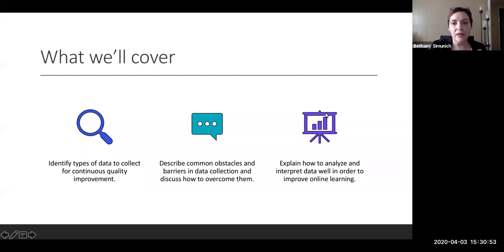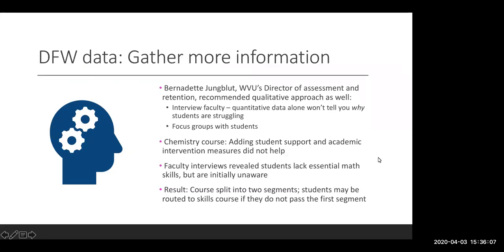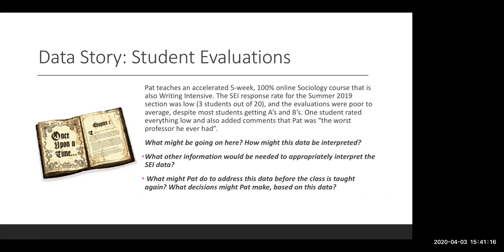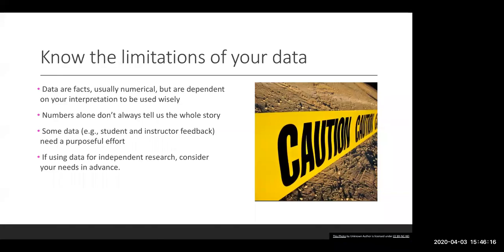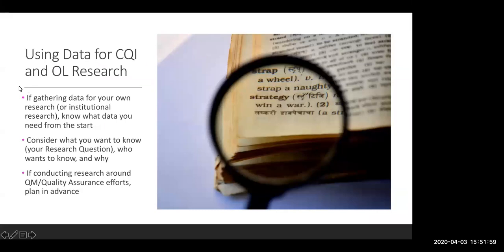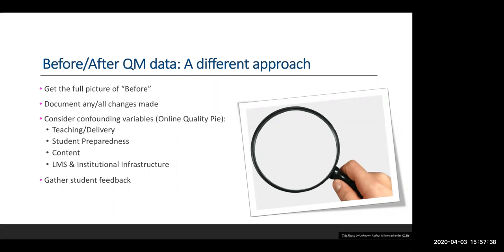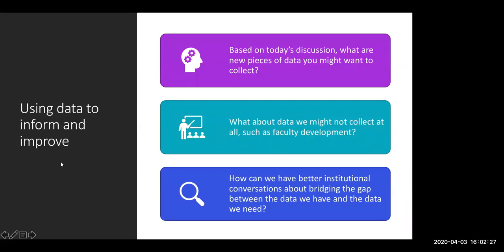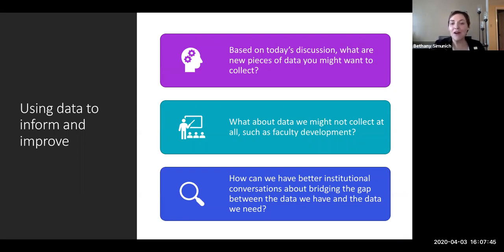Data-Driven: Using Course and Institutional Data for Continuous Improvement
Presented by Bethany Simunich, Director of Research & Innovation, Quality Matters

Are you drowning in institutional or LMS data? Have you considered collecting feedback from students or faculty but aren't sure where to start? In this session we'll discuss how to collect, analyze and use data for continuous improvement.